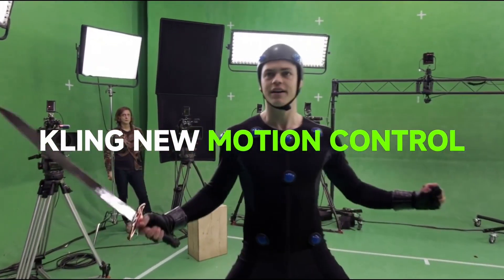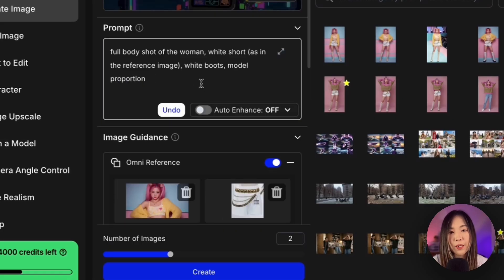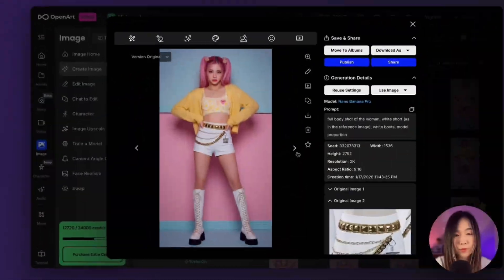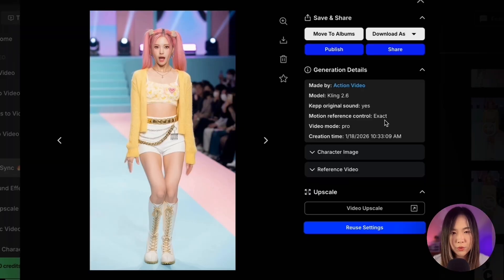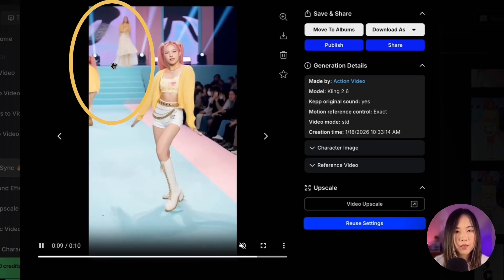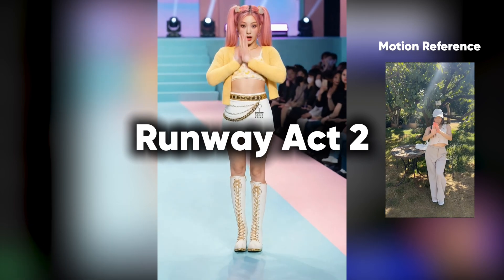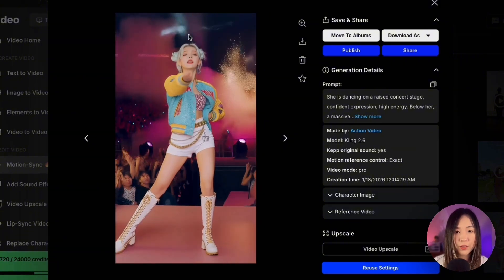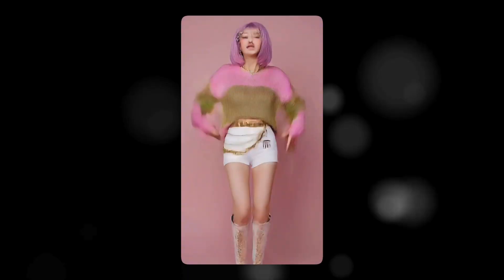How to Make AI Characters Actually Dance (Kling 2.6 Motion Control)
AI dance finally looks real 💃🔥

In this video, I show the exact workflow I used to make AI characters actually dance in fast-paced, high energy dance, using Kling 2.6 Motion Control inside OpenArt, from character prep to motion transfer and stitching everything together into one final clip.

If you’ve been struggling with stiff or broken AI movement, this changes everything.

If you want to go deeper, share what you make, or ask questions, come hang out with us.

Chapter Timestamps:
00:00 - Introduction to Kling 2.6 Motion Control
00:42 - Character Preparation in OpenArt
02:01 - Setting Up Video Generation (Exact vs. Partial)
4:54 - Prompt-Based Camera Movements with Partial & Pro
05:53 - Motion Transfer Comparison
06:30 - Generating Final Music Video Clips
06:52 - Syncing & Editing in CapCut
08:30 - Outro & Final Results
08:47 - Final AI K-Pop Music Video Showcase